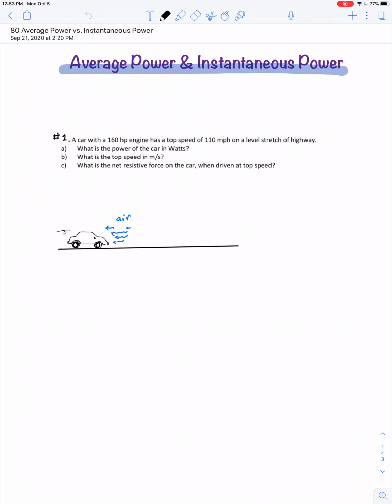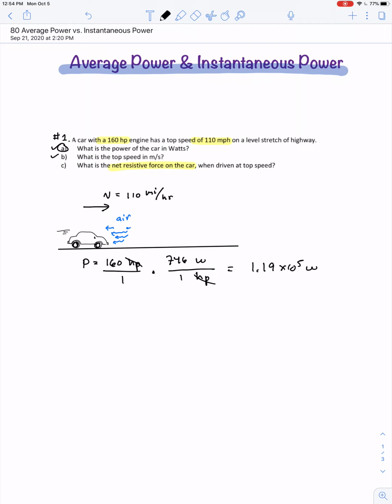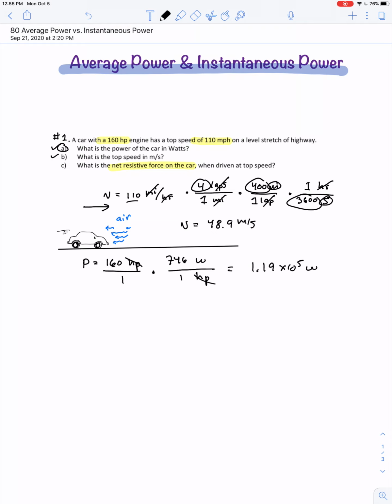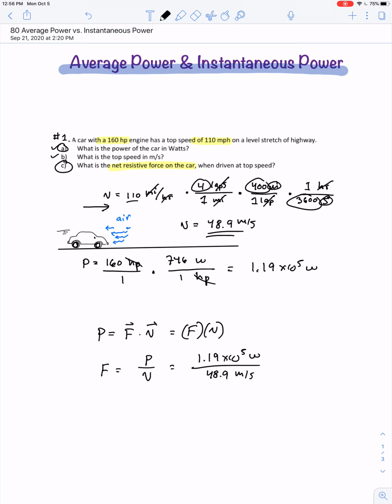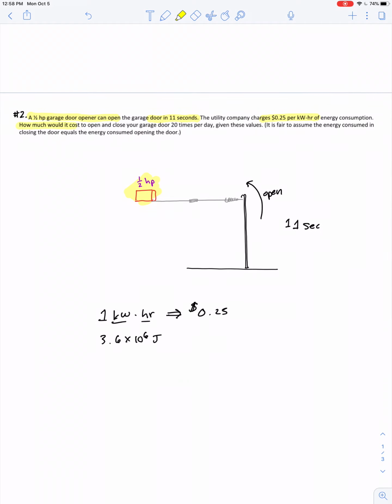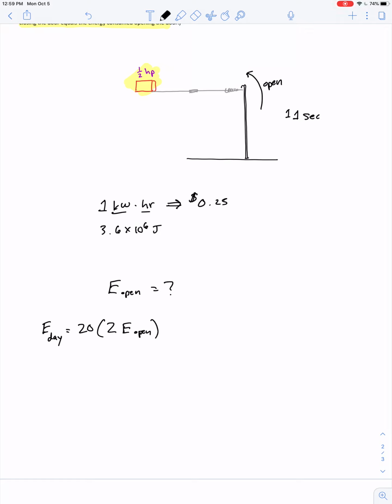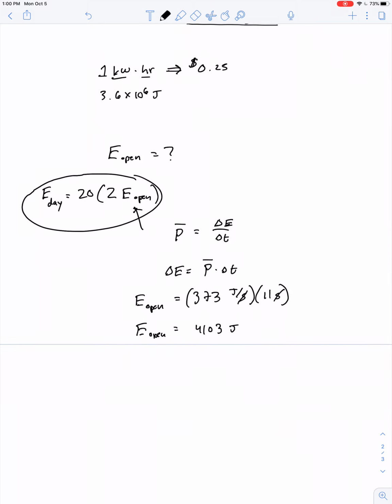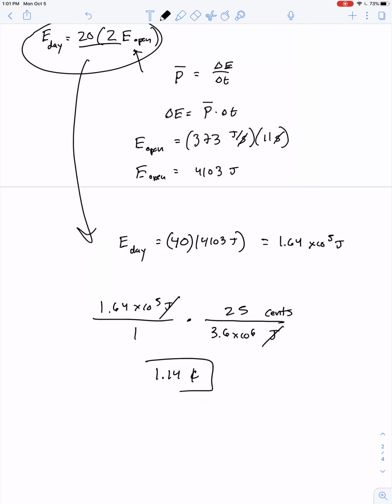Calculating Power (example problems)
Instantaneous power can be found by taking the vector dot-product of force and velocity. Average power is found by dividing work (or change in energy) by time.

If power is energy divided by time, then energy is power multiplied by time.